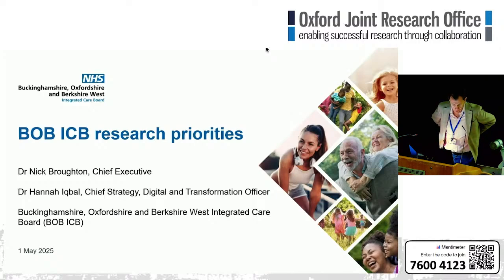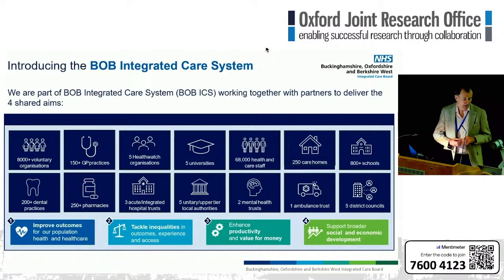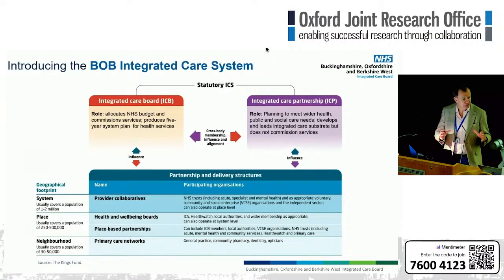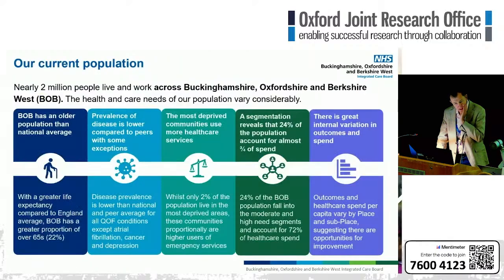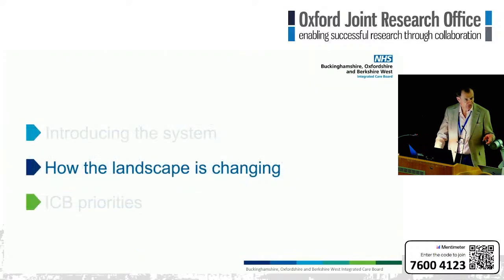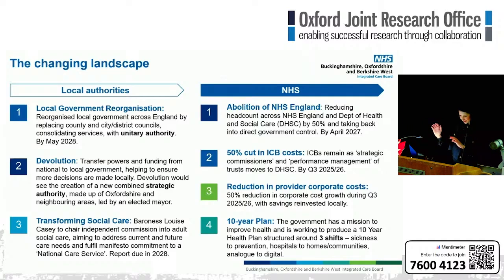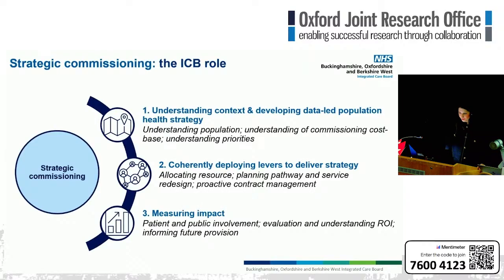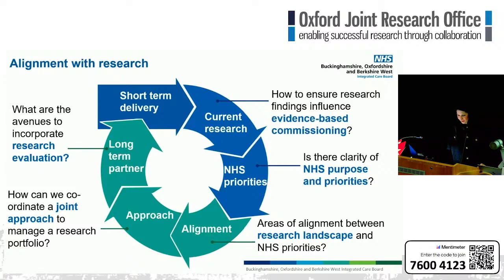Oxford JRO Seminar: BOB Integrated Care Board’s research priorities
Oxford Joint Research Office Seminar – Buckinghamshire, Oxfordshire and Berkshire West  Integrated Care Board’s research priorities

Dr Nick Broughton and Dr Hannah Iqbal presented the Buckinghamshire, Oxfordshire and Berkshire West Integrated Care Board’s research priorities. The talk was followed by a panel discussion chaired by Professor Keith Channon, Director of Oxford Academic Health Partners.

This is a seminar of the Oxford Joint Research Office, which works across Oxford's NHS and academic partners to streamline the set-up and delivery of collaborative health research studies.